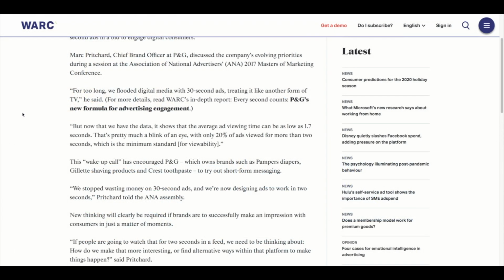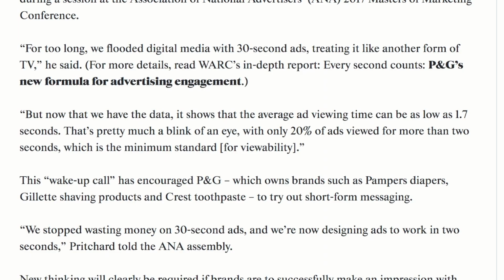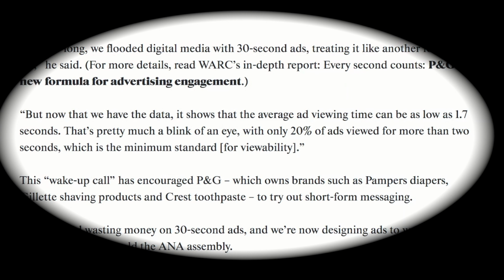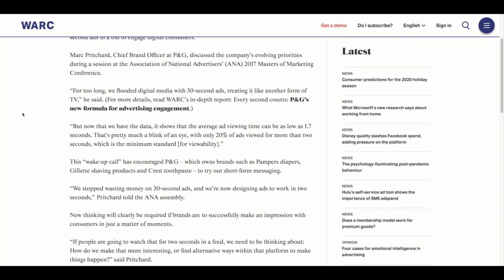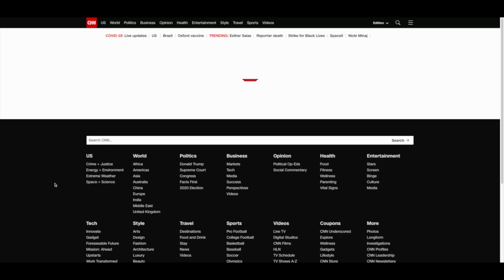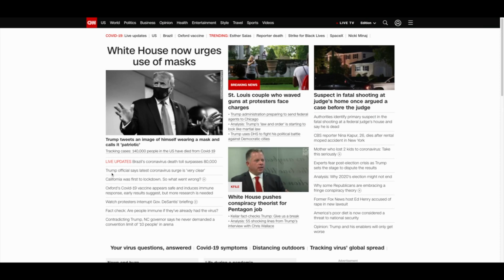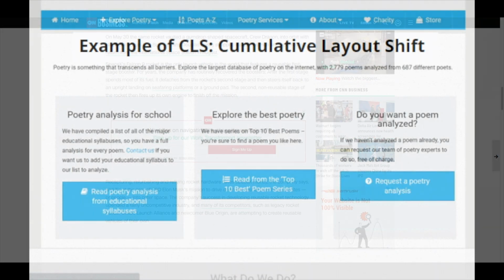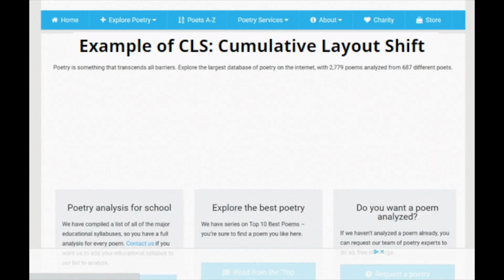What is Ad Viewability and How Does It Affect UX?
In this episode, Whitney reviews what ad viewability is, the dos and don'ts of ad viewability, and how it can affect UX. She also goes over what proper ad viewability should look like and the best way to find a balance between viewability and user experience.

Ad viewability is (or viewable ad impression) is when more than 50% of the ad pixels for more than one second is counted as viewable impression. The average ad is viewed for 1.7 seconds and only 20% of ads are viewed for two seconds (which is the minimum standard for viewability). This means 80% of users are scrolling faster than that, lowering ad viewability.

If ad viewability is low, advertisers will reduce their ad spend. Many publishers over-optimize for viewability and have responded to this by creating forced viewability of ads. However, this ends up hurting user experience, which will in turn lower your ad rates and how advertisers bid over time.

It will also harm your rankings in Google. If a user immediately bounces back to Google once they click on a website because they want to pick a different result, that is a black mark against you. Additionally, high bounce rates will harm your rankings.

Natural viewability of ads is when the ads do not interrupt a user’s interaction with the content.

The only real way to do this is through multivariate testing with artificial intelligence so that you can find the sweet spot between the two, like Ezoic’s Ad Tester. Artificial intelligence allows you to have these decisions made for your website instantaneously and for each individual user. Over time, as AI gathers more data on what is working and what isn’t, this will become increasingly more accurate.

It is important to have good ad viewability, but if you’re not considering bounce rate, engaged time on page, and pageviews per visit, you’re lessening your users’ experiences and lowering the overall ranking and value of your website.

This is especially important in the near future, as Google recently introduced the Core Web Vitals, one of which is CLS, or Cumulative Layout Shift. This is exactly what we were talking about before--how much the layout shifts or jumps for the user.

It is always a good idea to first focus on and prioritize your users’ experience, as this is the foundation for literally everything else your site does and needs.